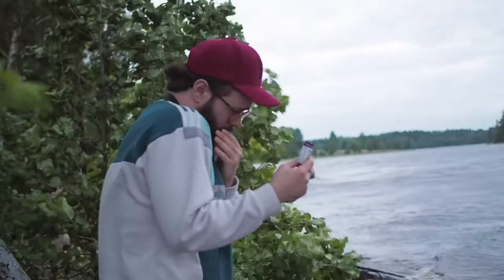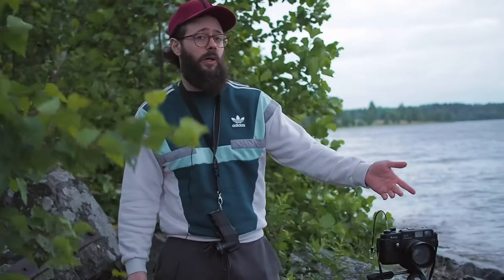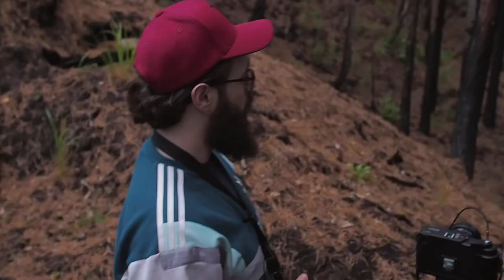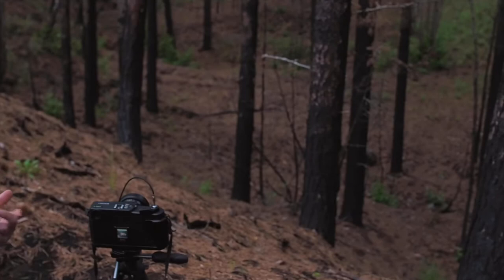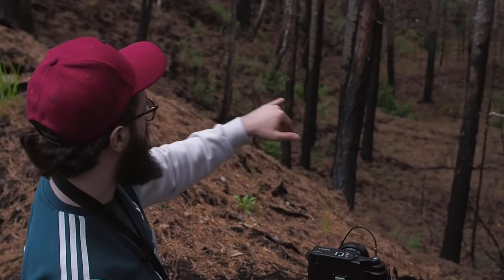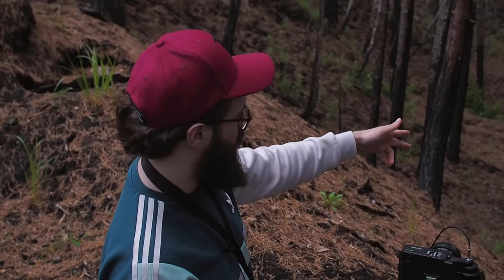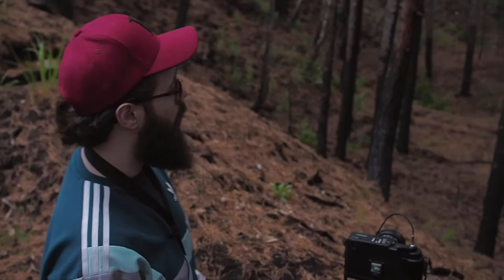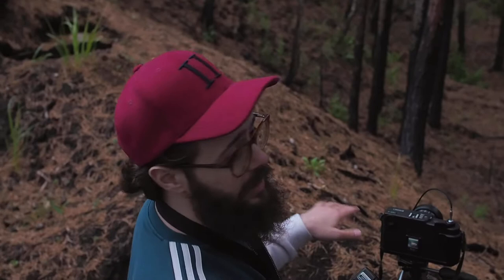Landscape film photography photo walk | Fuji pro 400h long exposure | fuji gw690iii | medium format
Jimmy & Eva go on a film photography photo walk somewhere in the Swedish country side hoping to find interesting compositions at around 3am. in this particular adventure Jimmy is using the Fuji gw690iii medium format camera loaded with Fuji pro 400h.

In this video we will explore the Fuji pro 400h long exposure capabilities, which was ¨spoiler alert¨ quite impressive, of course we did not push it to the limit but it was perfect for the job!

As you probably know from our previous video on the gw690 that it has no lightmeter so we are using the Pentax spotmeter to meter our scenes and sharing some of the process hoping it's somewhat informative.

Love,
Jimmy & Eva

Video filmed on Olympus OM-D EM10ii with a Zuiko 25mm 1.8.

MUSIC TRACK